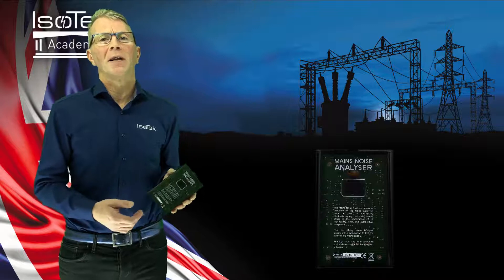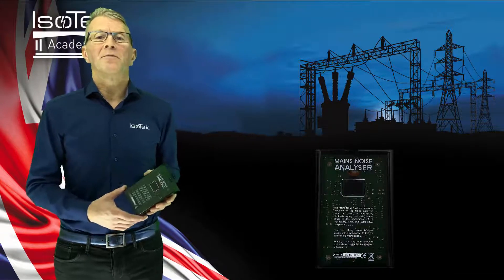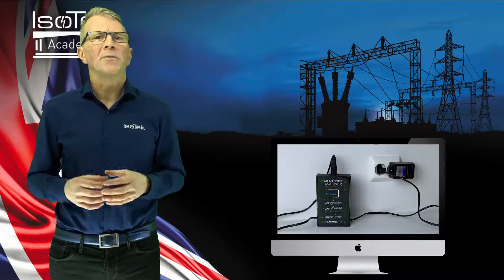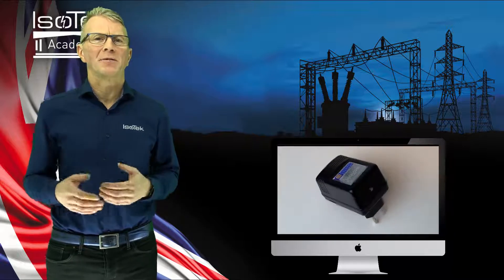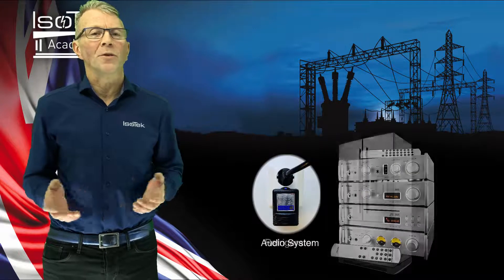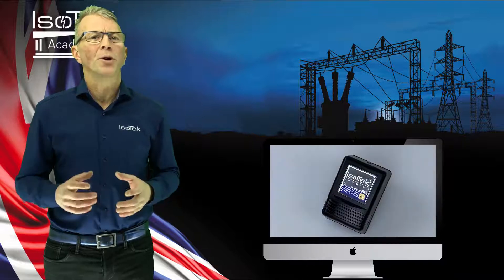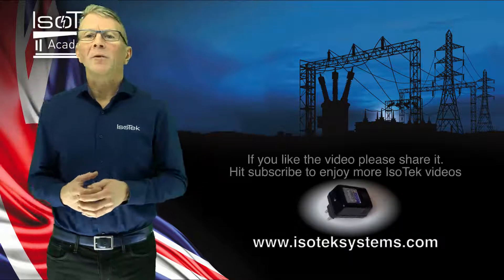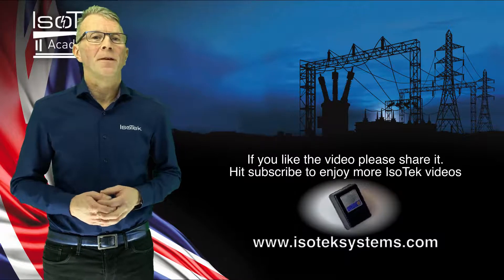IsoTek Academy - EVO3 IsoPlug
Deploy the IsoTek EVO3 IsoPlug around your home to stop Differential Mains noise created by personal computers, fridge freezers, microwave ovens, in fact, anything with a power supply. Simply plug into wall sockets next to these appliances for immediate effect.